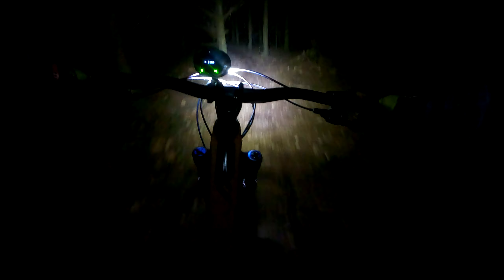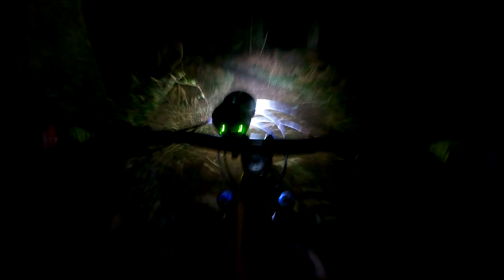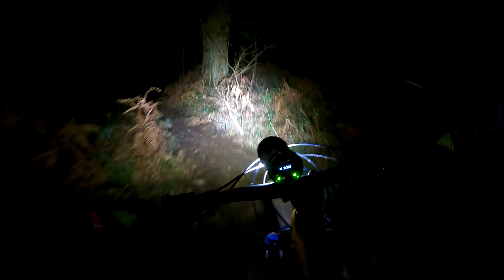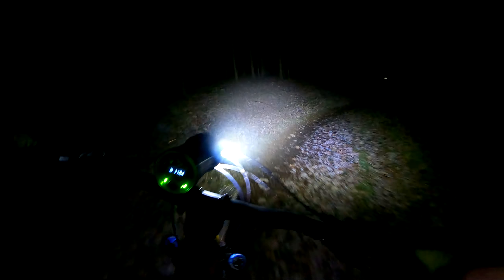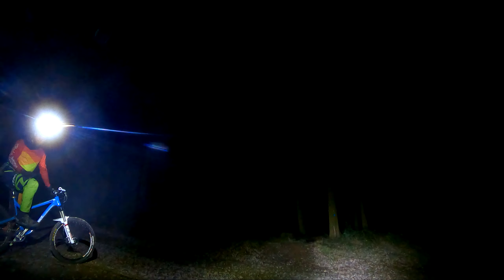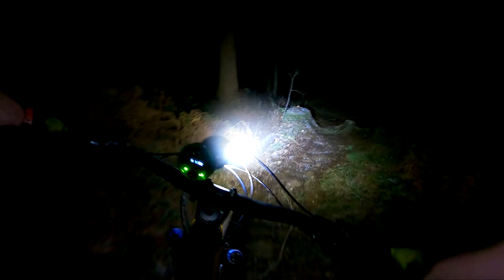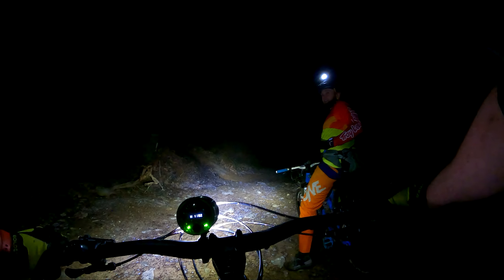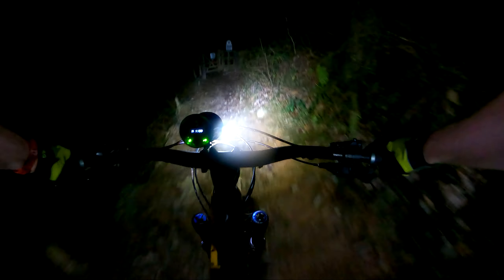Mountain Biking at NIGHT and in the Snow - Matt Lowne Sucks at MTB episode #3768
Winter is upon us, and so in order to continue riding bikes bright floodlights are needed. Still doesn't stop me crashing at every given moment...

Chapters:
00:00 Journey to the Trailheads
00:33 Frank Tankini Round 1
02:26 Mini Jump Line
02:51 Pre-Vasinator Faff
03:44 Vasinator Bomb Route
07:10 Moto Line
08:22 Blair Witch
15:03 Post-Blair Faff
15:36 Frank Tankini Round 2
17:41 Nora's Revenge
18:17  Double Royale with Cheese
22:16 Rainbow
26:15 Homerun
30:03 This is the end